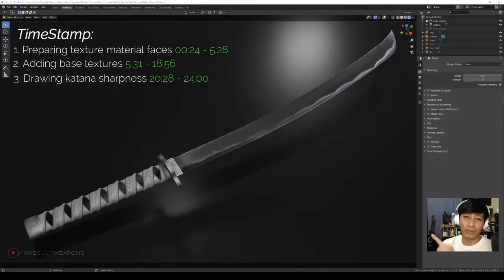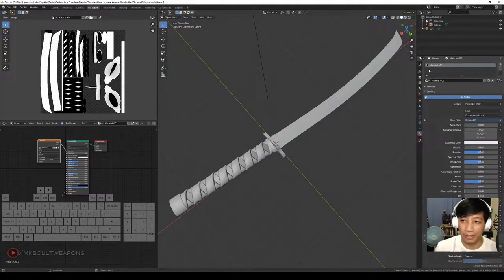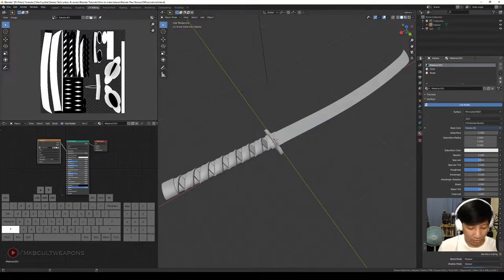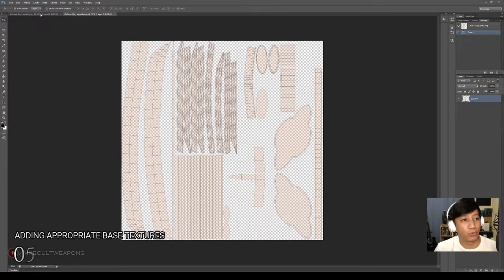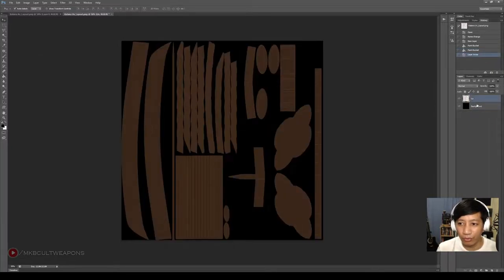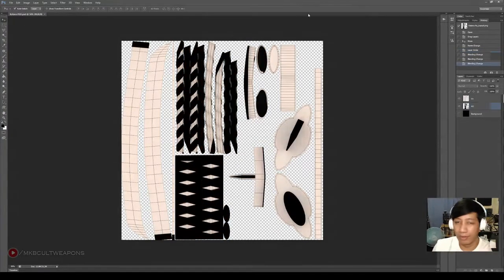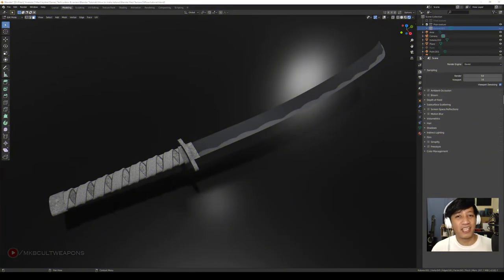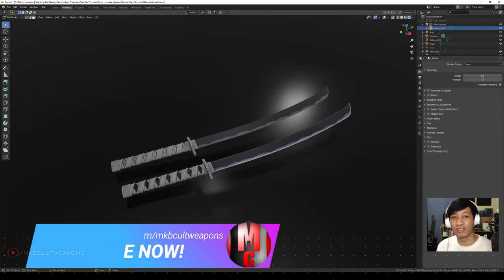How to make simple texture for a katana 3d model?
Episode 4: We will make a simple texture for our katana model in this episode. Check out the timestamp so you can skip to wherever you need to!

Timestamp▼
1.Preparing texture material faces 00:24 - 5:28
2. Adding base textures 5:31 - 18:56
3. Drawing katana sharpness 20:28 - 24:00

Pen tablet